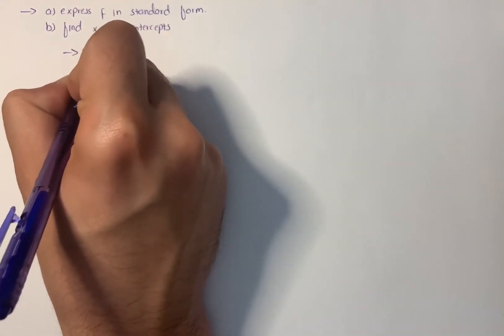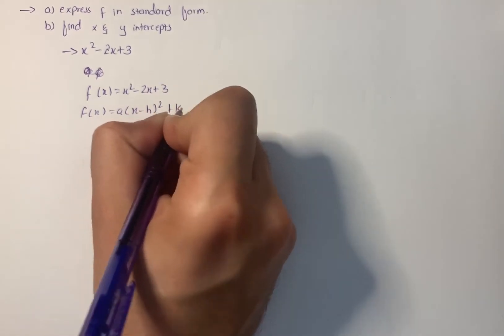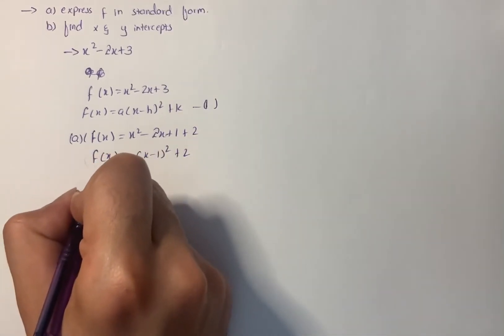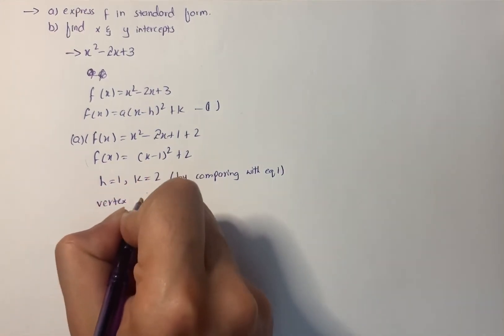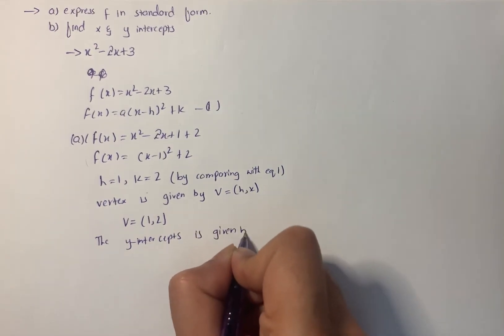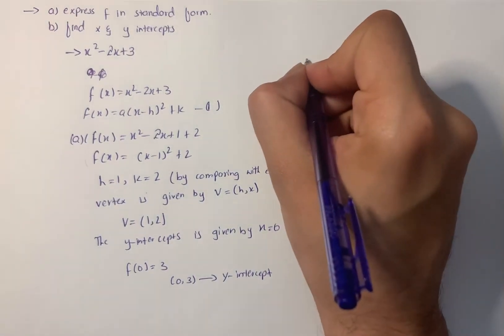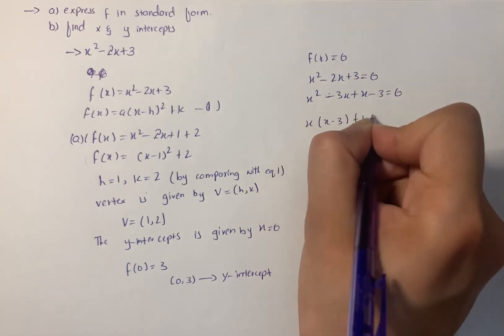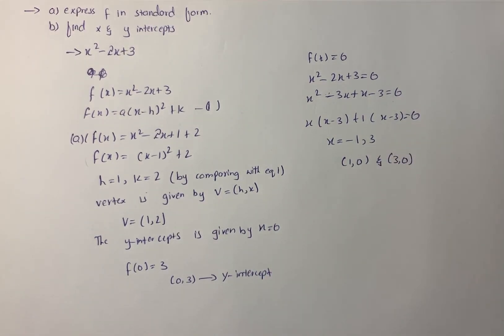A quadratic function f is given. a) Express f in standard form. b) Find the vertex and.. | Plainmath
Solution to Algebra question: A quadratic function f is given. a) Express f in standard form. b) Find the vertex and x- and y-intercepts of f. c) Sketch a graph of f. d) Find the domain and range of.